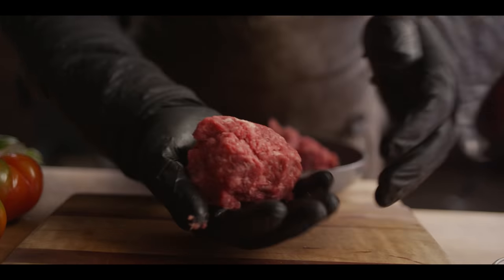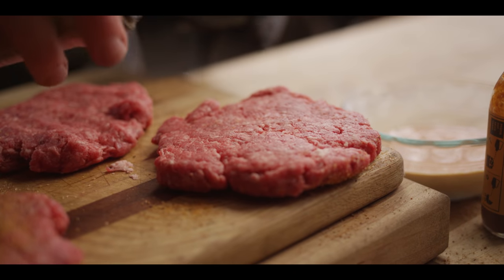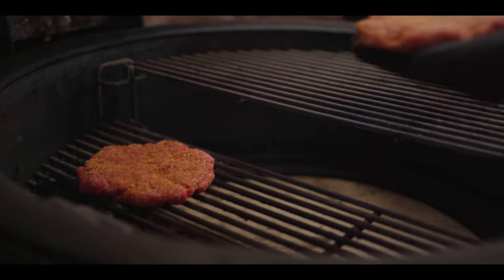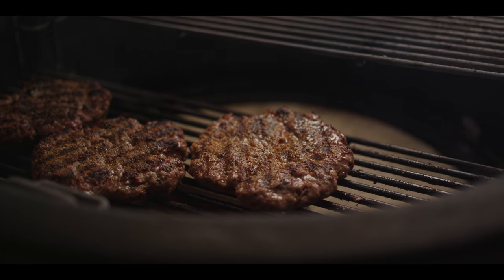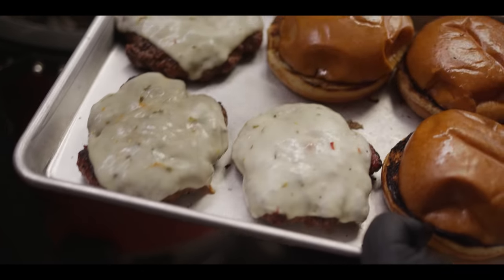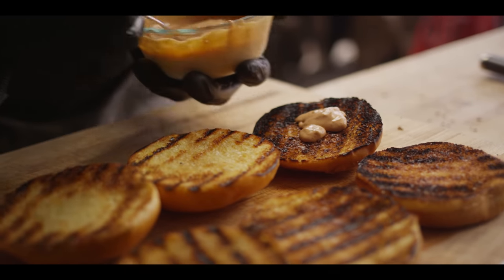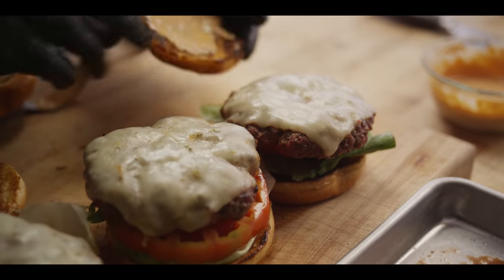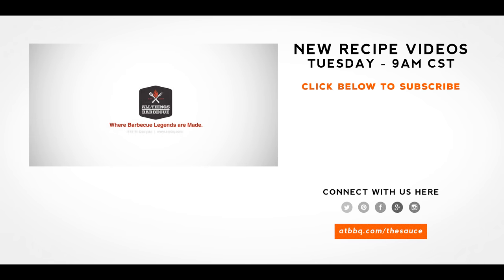Weeknight Cheeseburger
Chef Eric Gephart fires up the Kamado Joe Classic III Ceramic Charcoal Grill for an easy Weeknight Cheeseburger! Dress it up with your favorite accoutrements but whatever you do, don’t over think it. Remember, delicious does not have to be difficult!